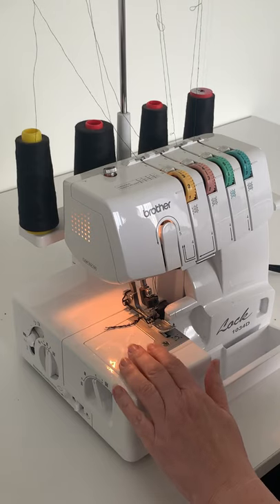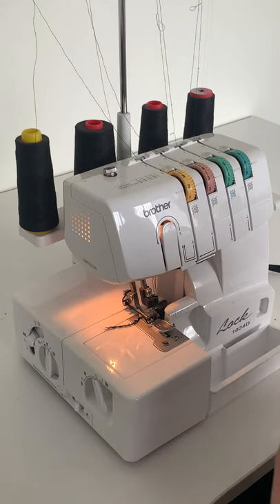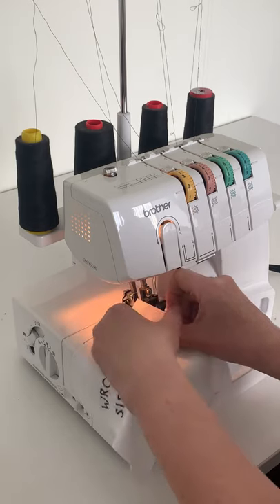Use Your Serger As A Hemmer Hack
Did you know you can use your serger overlocker as a hemmer? Try this for a instead of a coverstitch or twin needle

Another How To Sew video from TrishNewbery.com.  Learn Design, Garment Construction and Pattern making using Garment Industry Methods.